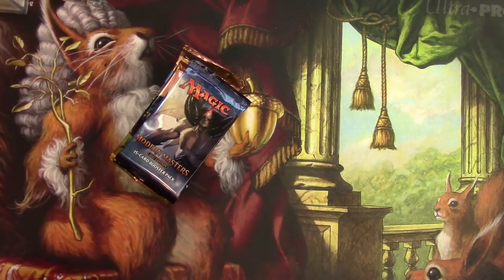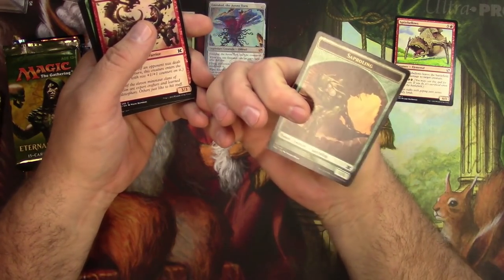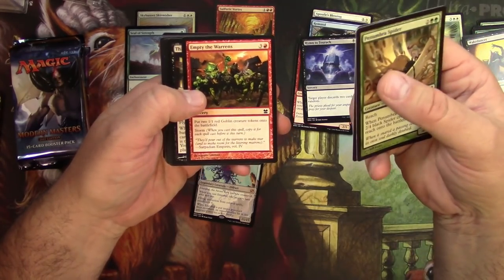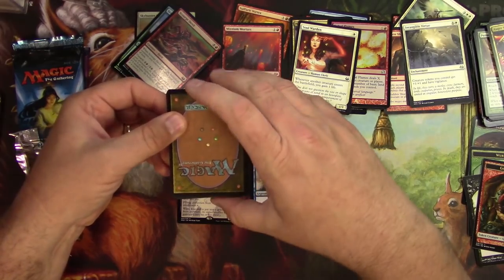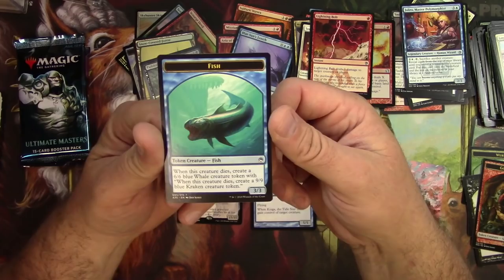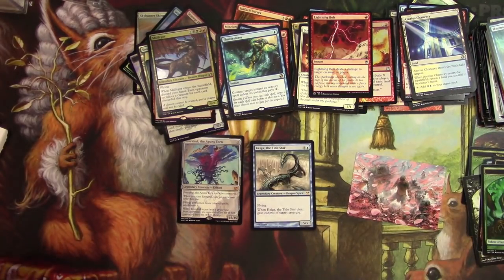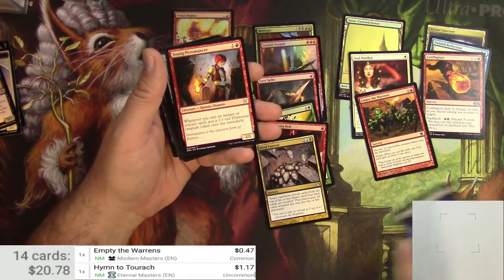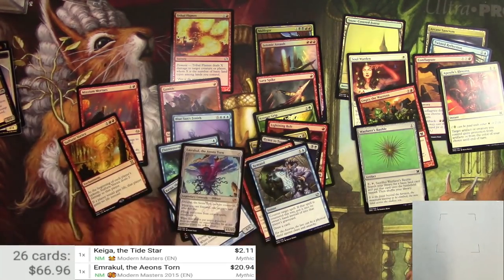1 of Every MTG Modern Masters Set Pack Opening